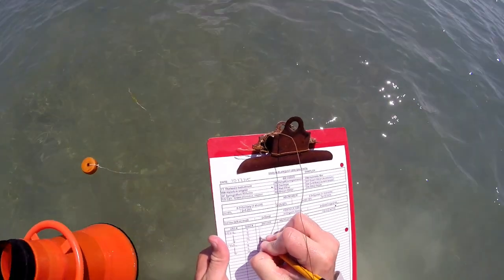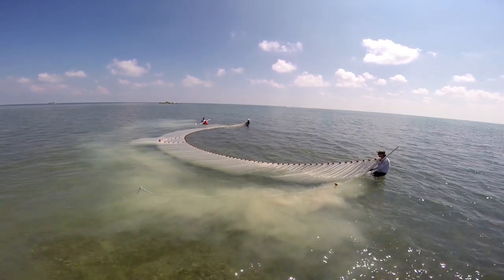Surveying Juvenile Fish Populations in the Florida Keys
Our researchers in the Florida Keys use several methods to conduct surveys on fish populations. One method is seining, which focuses on the juvenile stage of these fishes lives. The following video explains how seining is done and why scientists are interested in the information gathered during this project.